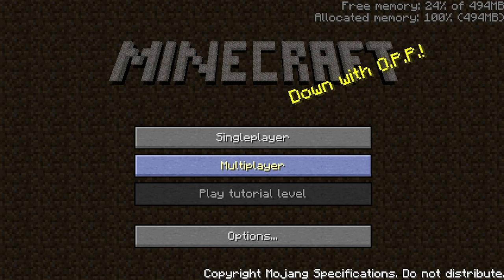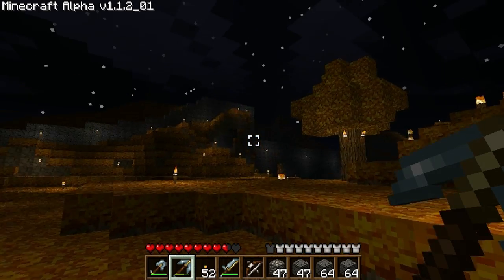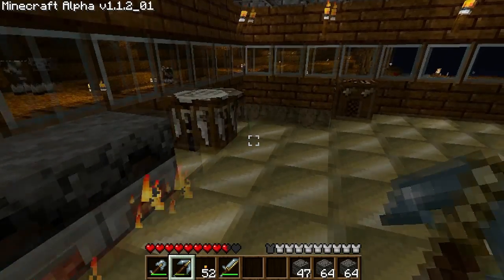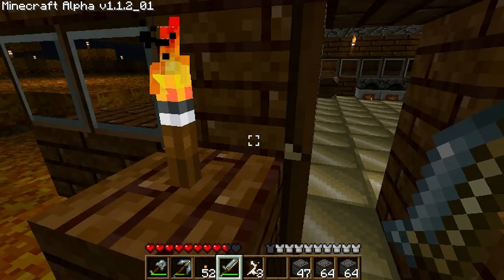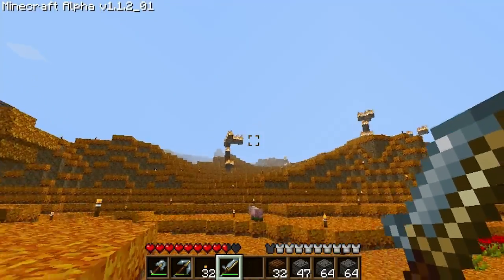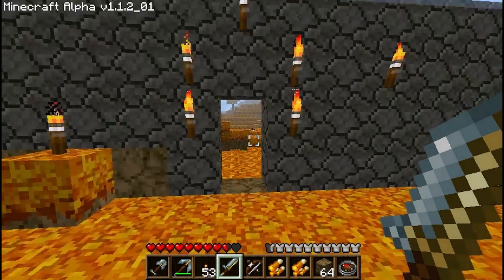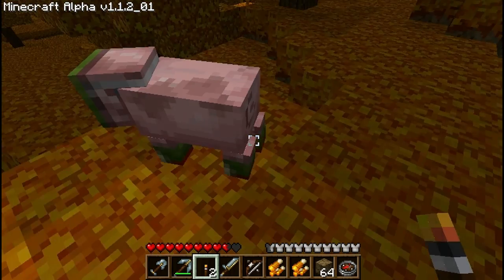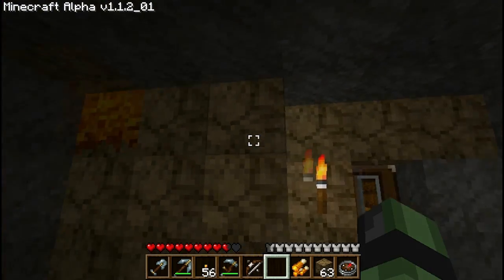IBCRUZINx's Adventures in Minecraft (Ep. 1)